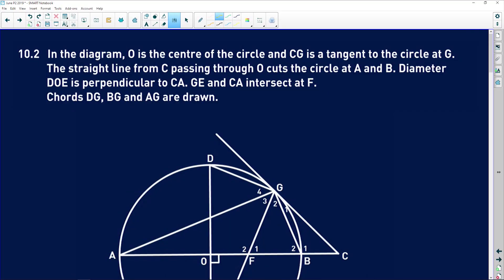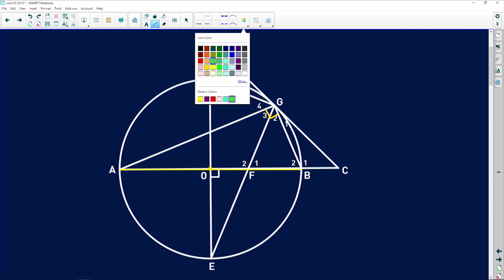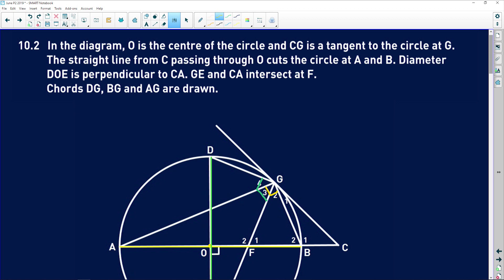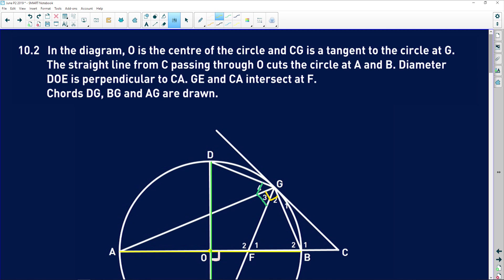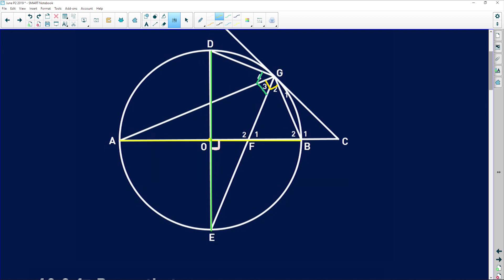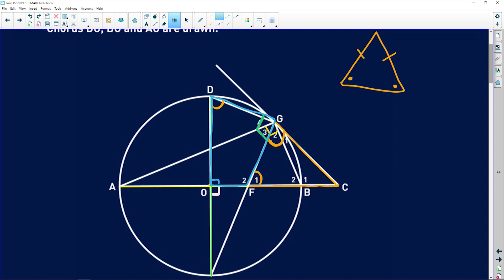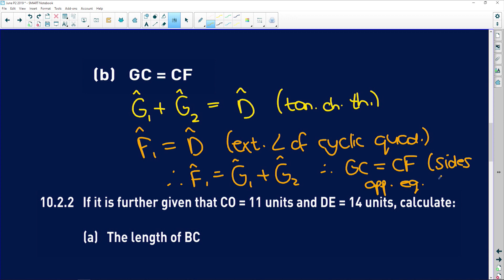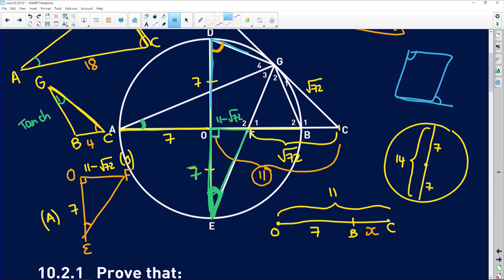Maths: Grade 12 Paper 2 June: Euclidean Geometry Q10.2